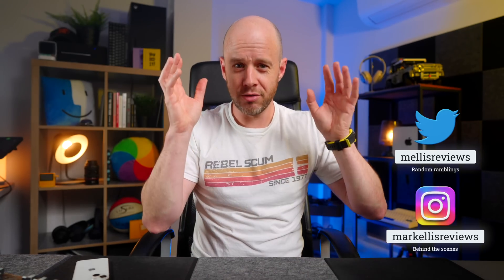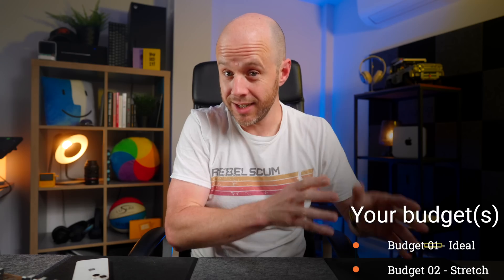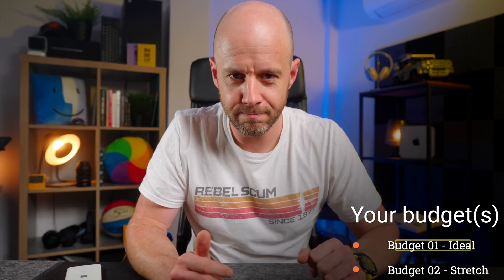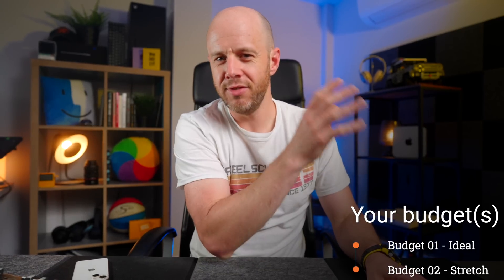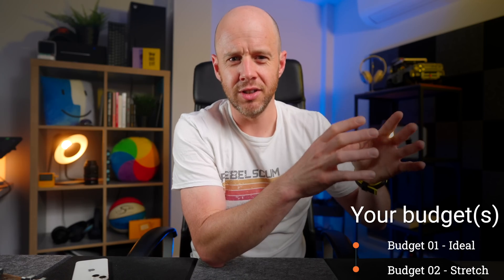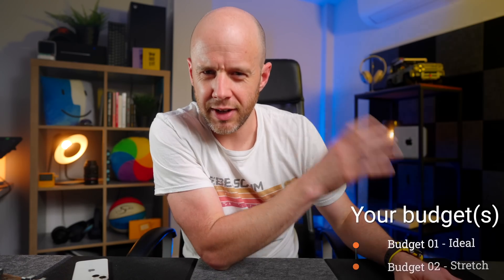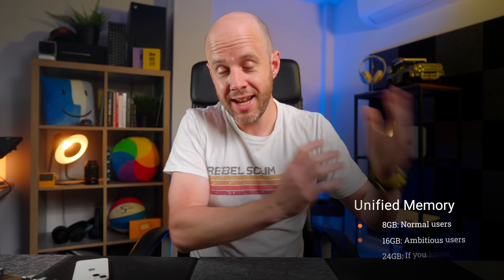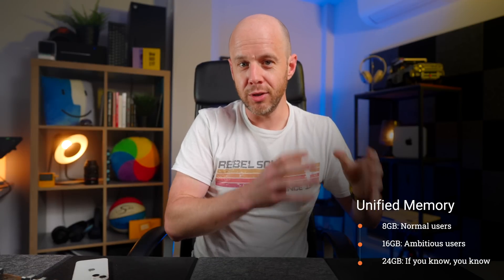How to choose the right M2 MacBook Air | Mark Ellis Reviews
The M2 MacBook Air has been available to pre-order for a few days now, but if you’re still struggling to find the right configuration for you, this video will guide you through the buying decision. Together, we’ll work it out!

HIRE ME!

CHAPTERS
00:00 - Intro
00:47 - The budget
01:23 - The base model
02:34 - Processor and memory
03:27 - Storage
04:49 - Power adaptor
05:54 - Software and AppleCare+
07:10 - The M1 MacBook Air